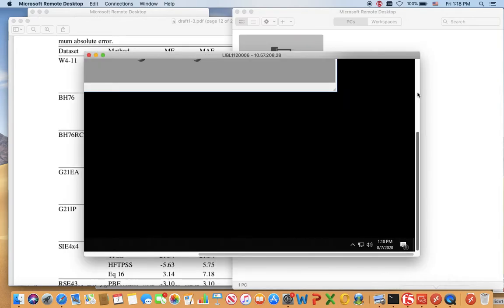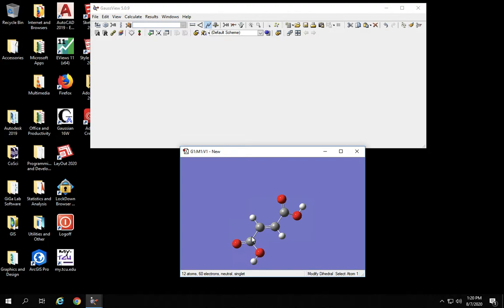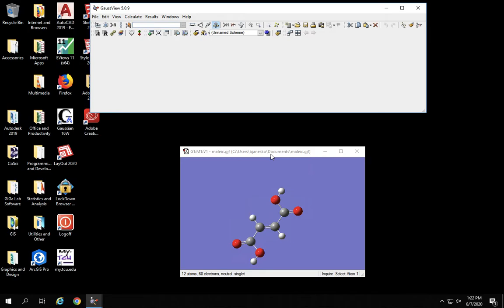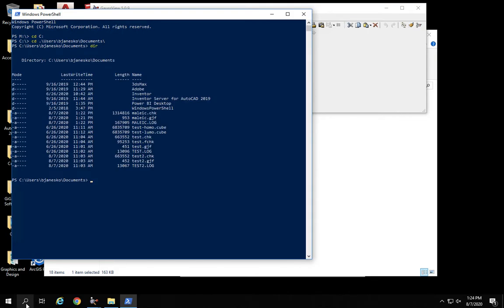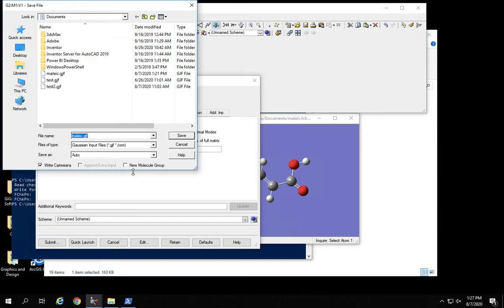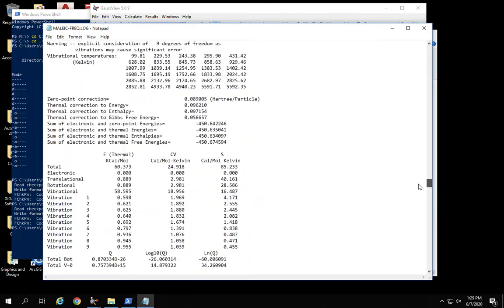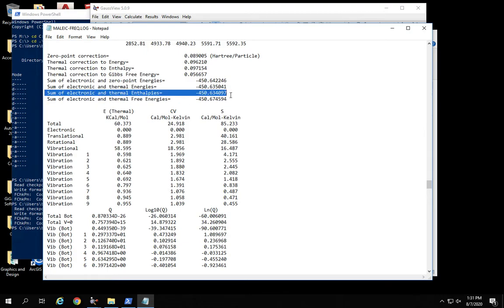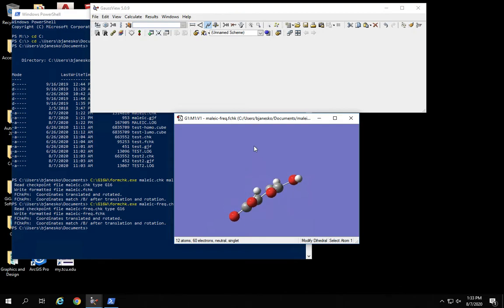CCE Module 2 Worked Example: Geometry and Vibrational Frequencies of Maleic Acid